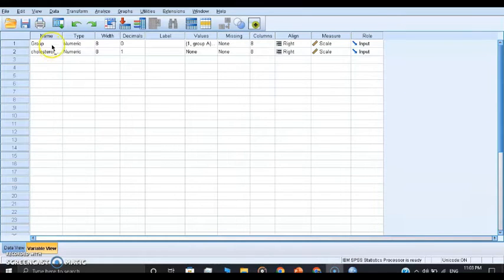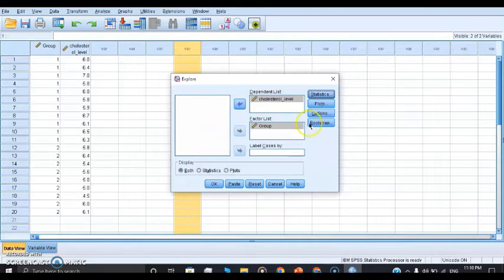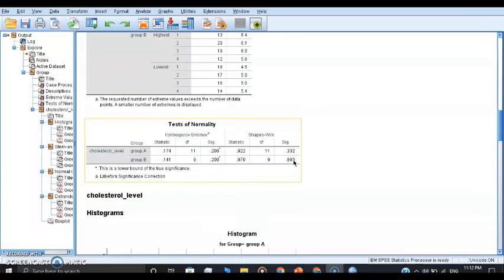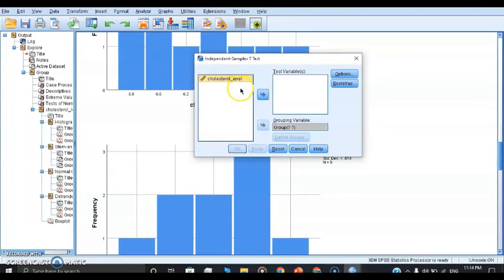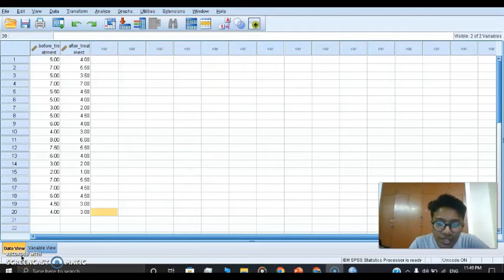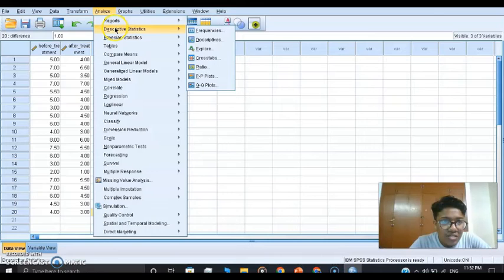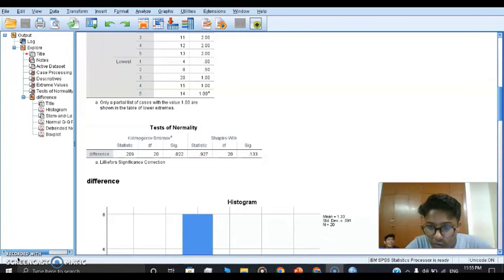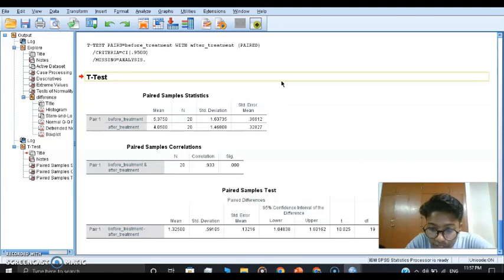Individual assignment SRT605